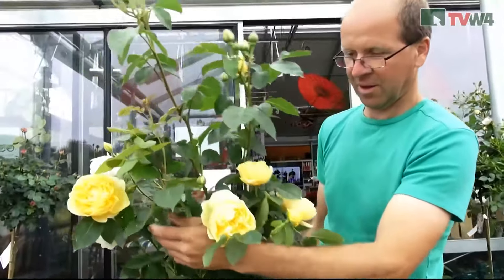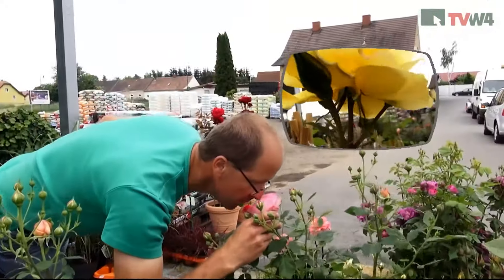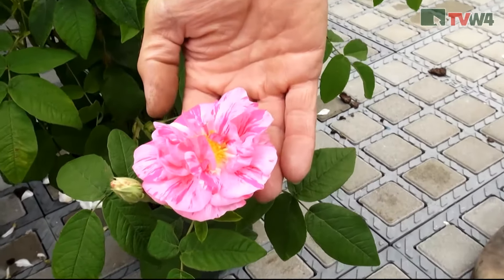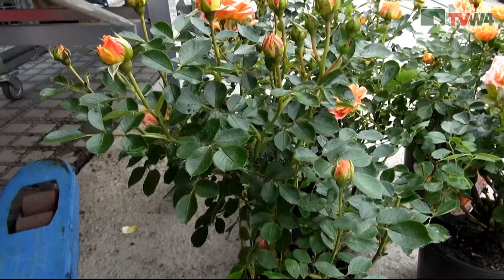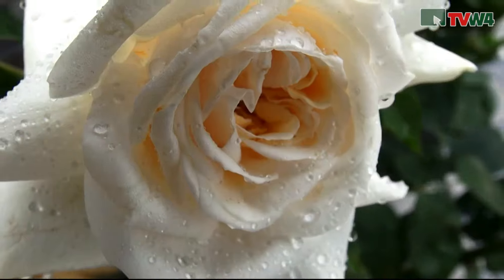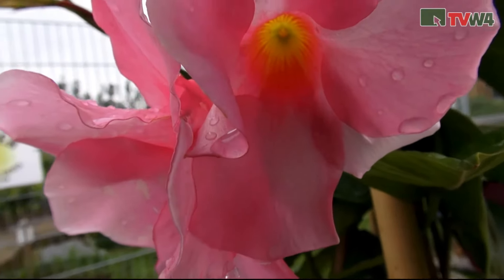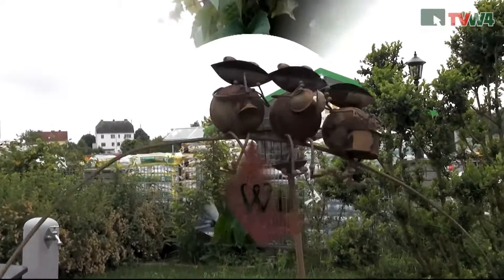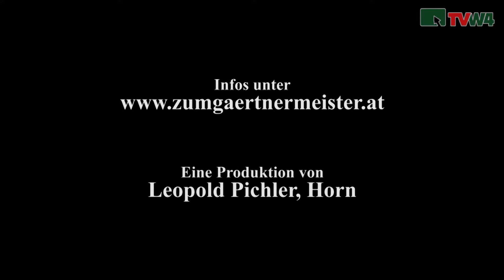Rosen beim Gärtnermeister Brandeis